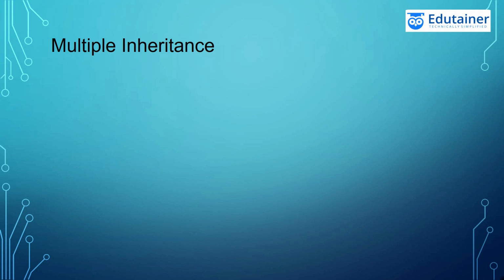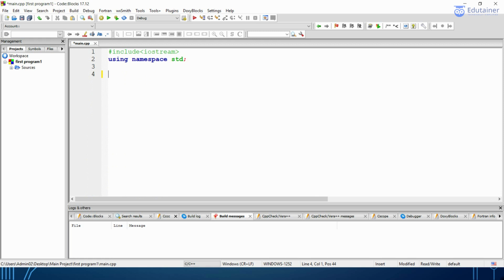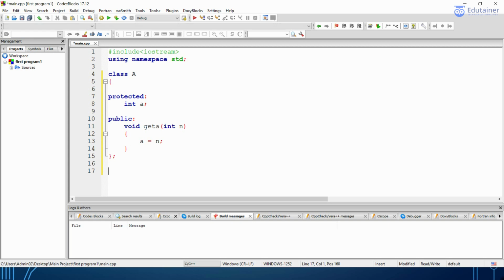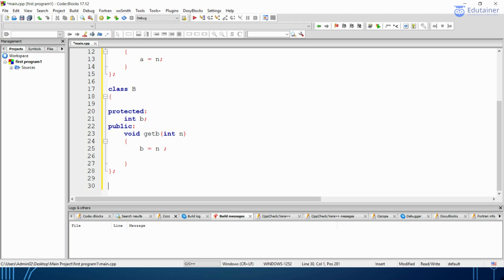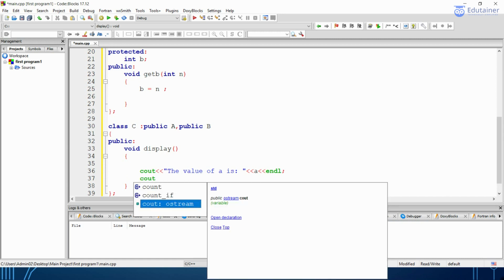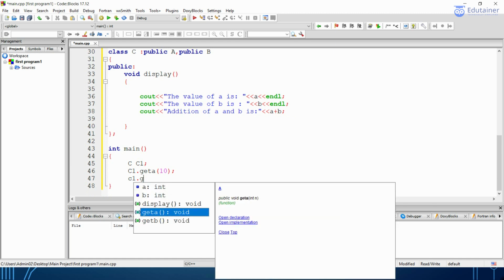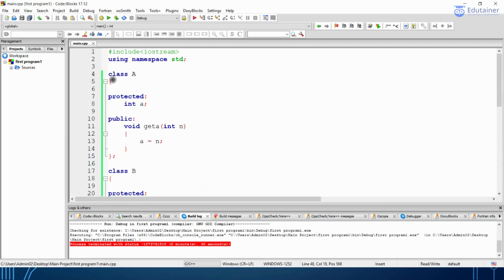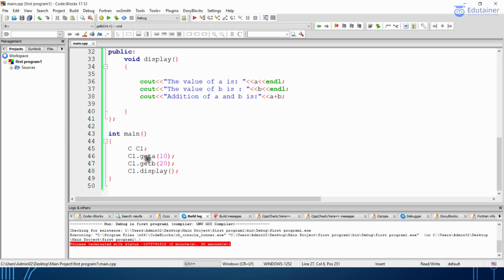Module - 2 Lesson - 2. 1 Multiple Inheritance